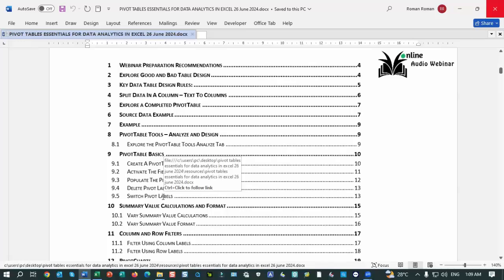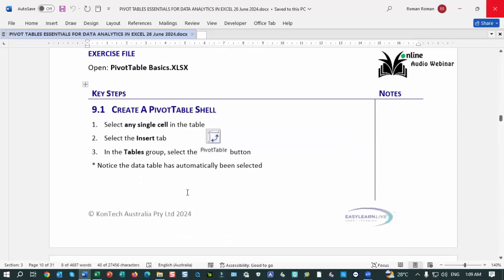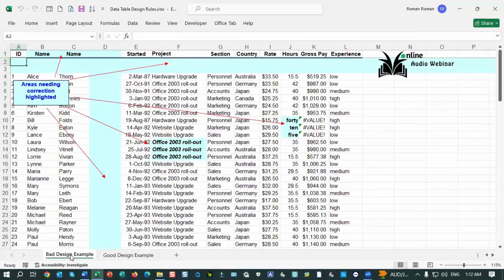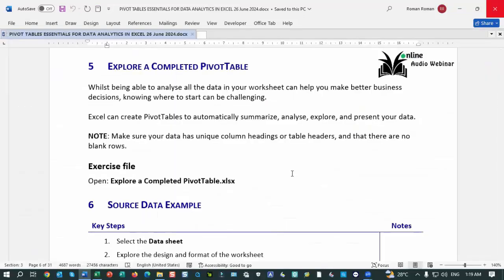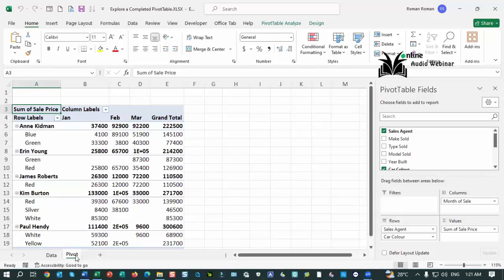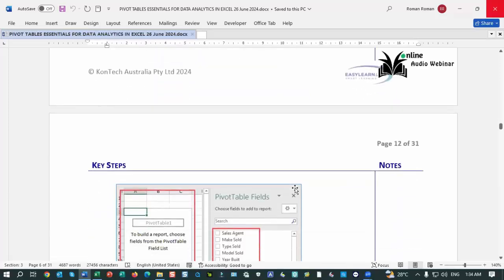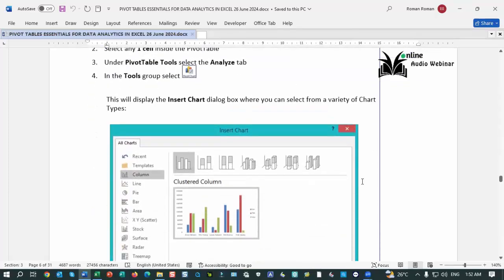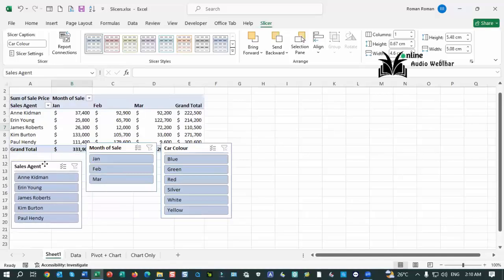Pivot Tables Essentials For Data Analytics In Microsoft Excel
PivotTables are likely the most powerful “in-built” feature in Excel aside from Macros. They provide engaging enhancement through powerful graphical presentation and dynamic management of data. Mastering PivotTables is now a highly sought-after skill in a wide range of sectors and fields including data analysis, marketing, social media, public service, banking, accounting, financial analysis, and business administration. A PivotTable displays a summary of a selected data set in a condensed format of rows, columns, data fields, and pages. These components can be “pivoted” with your mouse allowing you to expand, isolate, calculate, and group the particular data in real time. This empowers the user to view and analyze large amounts of information. PivotTables are a “must have” reporting tool enabling quick business decisions, crucial in business, government, and academic fields. Work “hands-on” during this webinar to reinforce your understanding and retention. Understand this power-packed capability of Excel and how you can create PivotTables in minutes “working smarter .. not harder”! Seize this crucial opportunity to significantly advance ahead of your peers and competition. Replicating the in-person classroom experience using a step-by-step guide, student files, and data samples this interactive webinar offers clear understanding and maximum knowledge retention.

Learning Objectives:-

To gain a practical “hands-on” understanding of how to efficiently create, manage, and display PivotTables, charts, and timelines in Excel for maximum effectiveness.

Areas Covered:-

Data table design essentials
Understand PivotTables
Manually Refresh Data
Create your own PivotTable
Define PivotTable structure
Switch & Delete PivotTable fields
Using Compound Fields
PivotTable Tools Analyze and Design Ribbons
View Format & Display Options
Summary Value Calculations and Format
Counting in a PivotTable
Formatting PivotTable Values
Column and Row Filters
Sort PivotTable Data
Pivot Charts with Filtering
Keyboard shortcuts – Excel, general & web browser
NOTE: Topic sequence may be subject to slight variation

Work smarter, faster, and more effectively
Know MS Office capabilities & features without asking Google or peers
Achieve more in less time with higher quality results.
Boost profit, efficiency, and productivity
Improve job satisfaction, team performance, and professionalism
Gain strong competitive advantage at peer and business level
Strengthen your resume and job applications
Confidently apply key features and capabilities in Microsoft Office